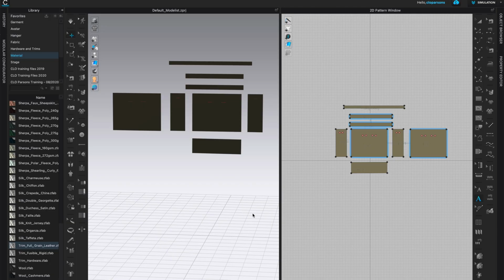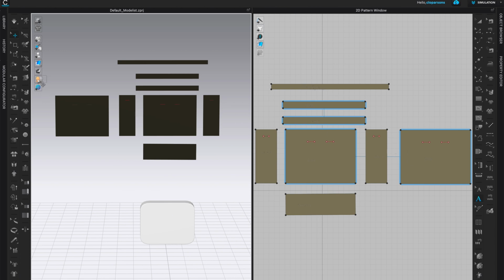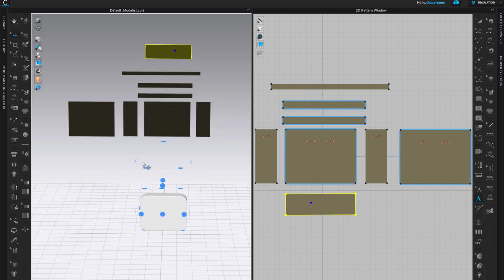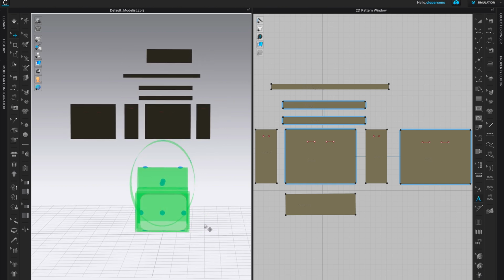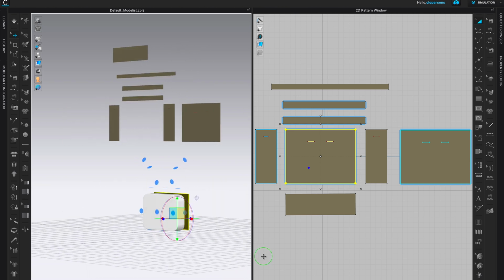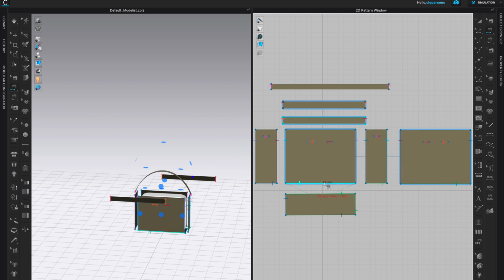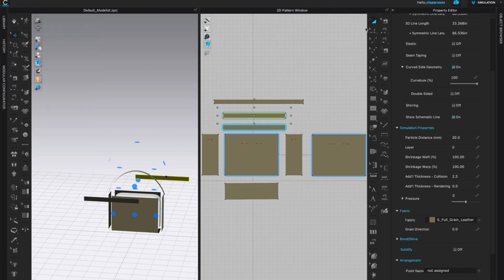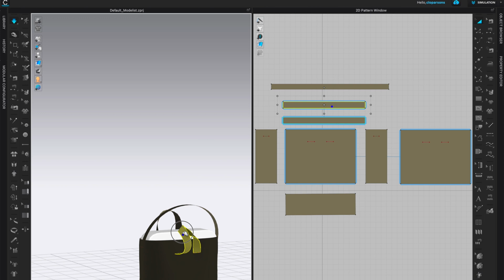3D Arrangement points for Bag around a 3D avatar - CLO3D Beginner Course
In this video I discuss 3D arrangement points for a 3D avatar and how it can be used to create arrangement points for handbag in CLO3D.

Gear I use:
Logitech M525 Wireless Mouse with a USB receiver
Laptop cooling pad with 5 fans
MacBook Pro 16", 1TB storage
LaCie portable rugged Mini 2TB External Hard Drive
Professional Condenser Microphone Neewer NW-700 & NW-35 Suspension Boom Scissor Arm Stand with XLR Cable and Mounting Clamp & NW-3 Pop Filter & 48V Phantom Power Supply with Adapter Kit
Bose speakers
Gooseneck phone holder

If you are interested  in Accessory Design check out my Accessory Design book via this link. It is widely used as an Accessory Design textbook in various fashion design colleges throughout the world such as Parsons School of design, FIT, MIT, etc.

That  means I will make commission on sales you make through my link. This is at no extra cost to you to use my links/codes, it's just one more way to support me and my channel!  :)